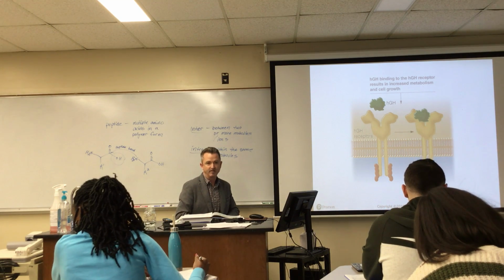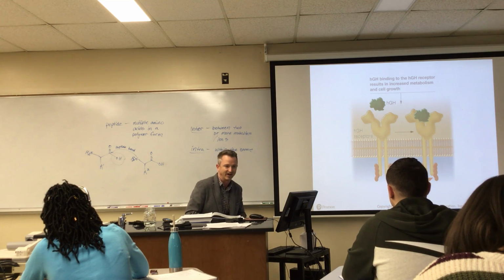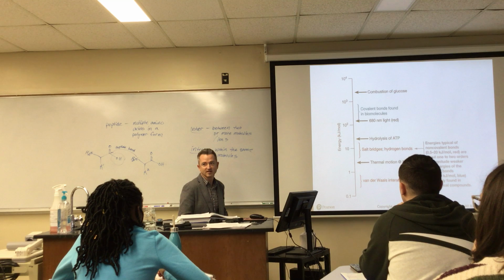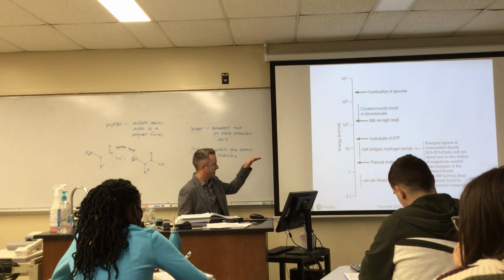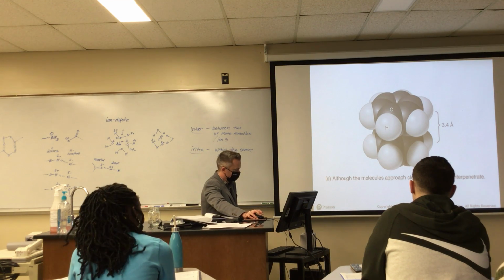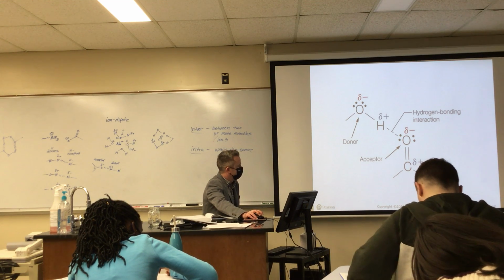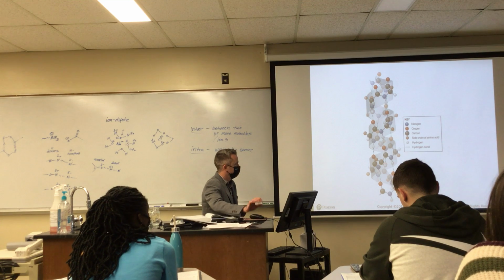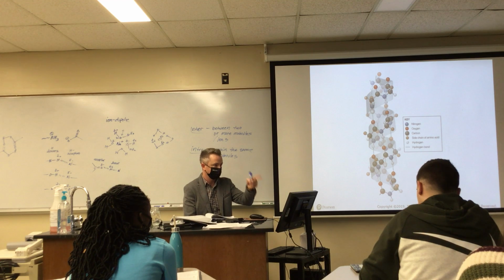CHE 444 1-17-22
Ch.2 Part 1: Non-Covalent interactions￼